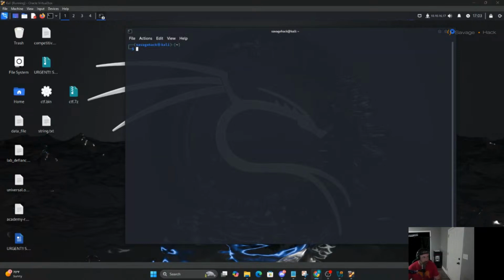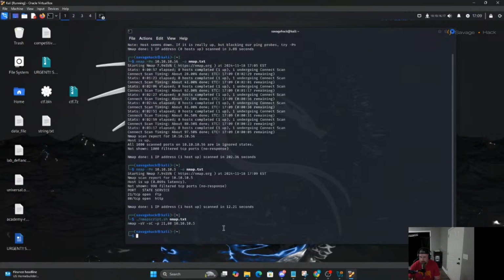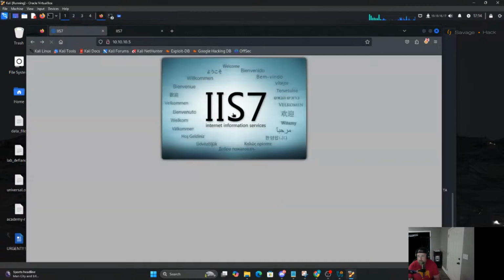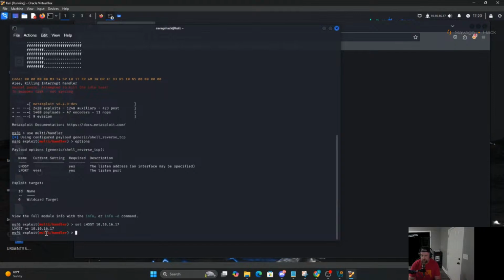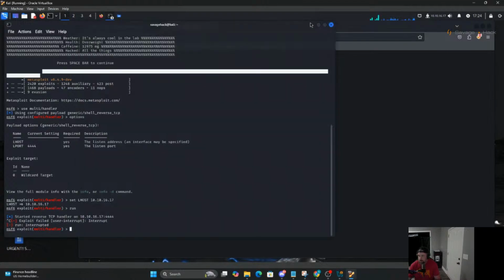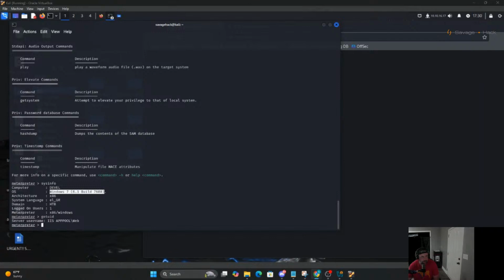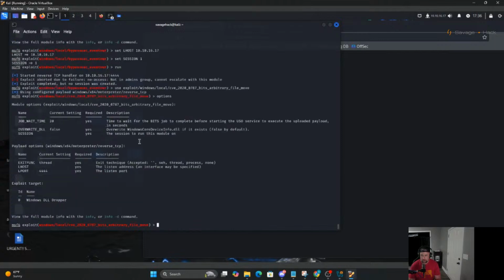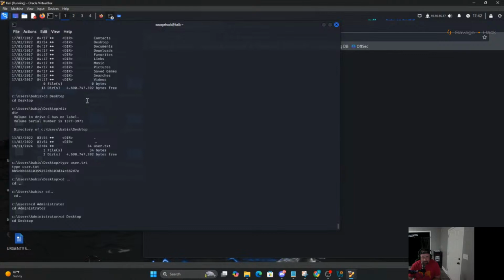Mr. Robot Monday